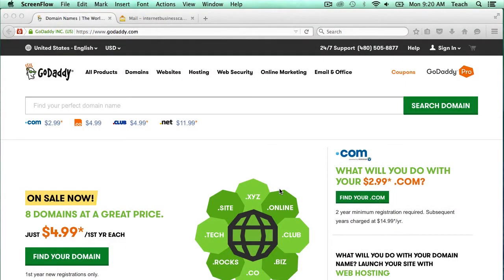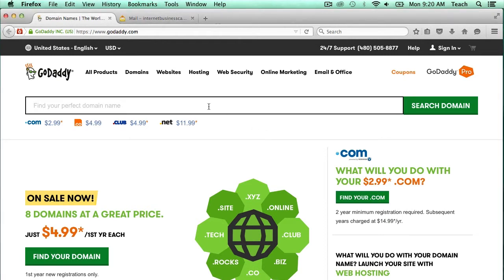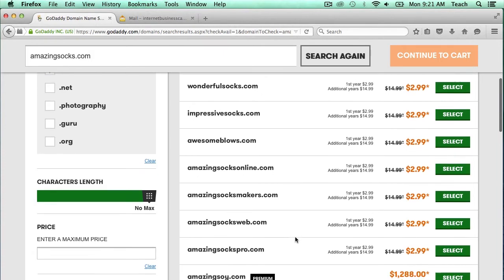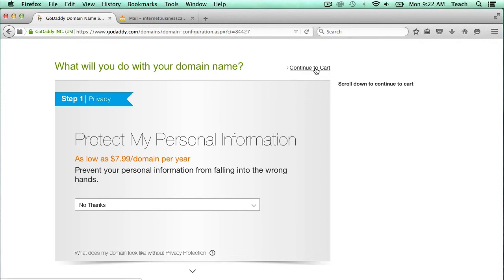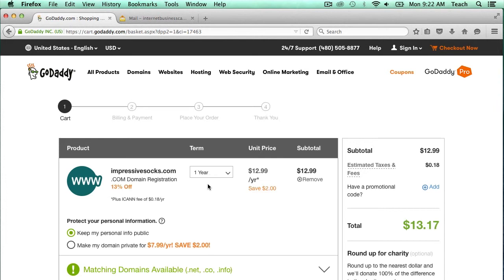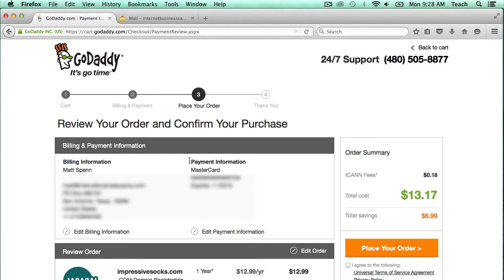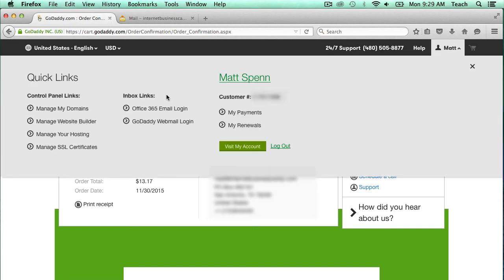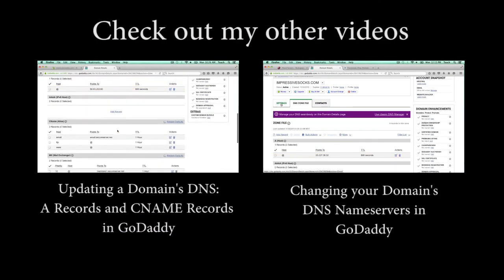How to Register and Purchase a GoDaddy Domain Name for use with Shopify, Wordpress or email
If this video, I will guide you through the process of purchasing an internet domain name with GoDaddy. Registering a Domain Name is one of the first steps you need to take if you plan to start a an ecommerce store, or blog, such as Shopify or Wordpress. You can also use this domain for other website platforms and even email.